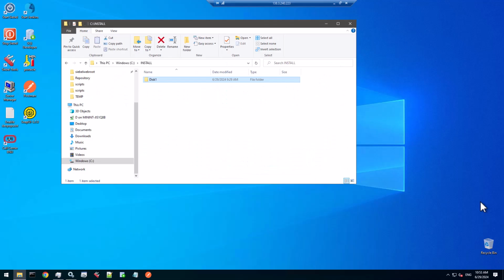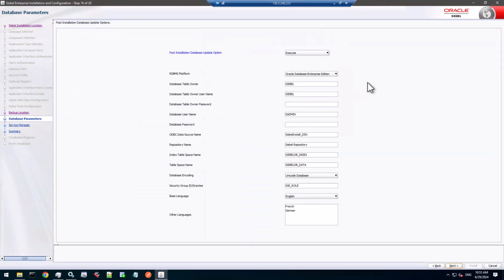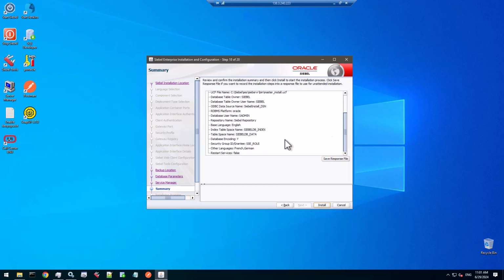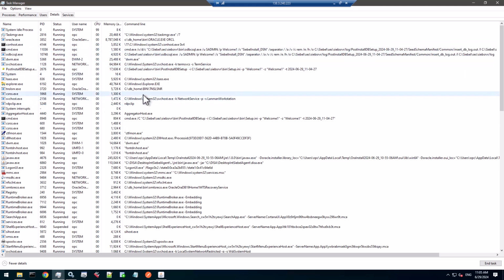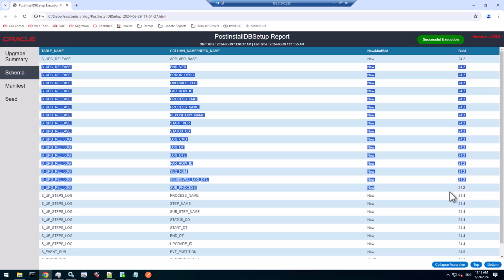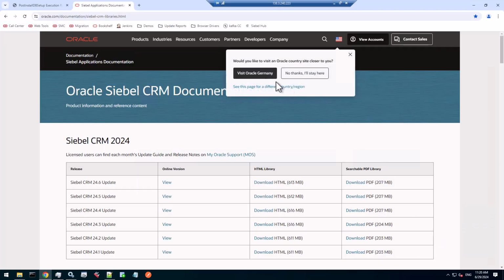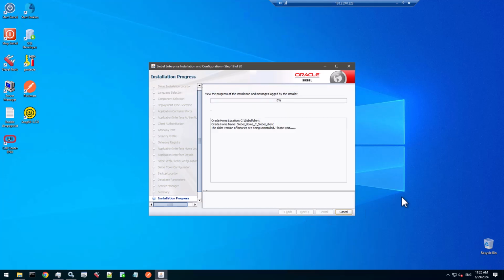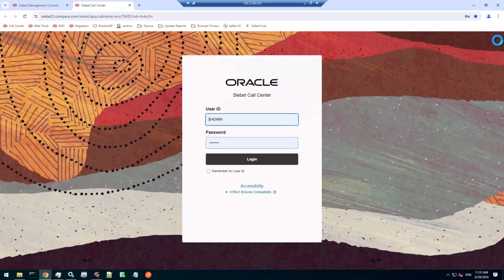The Path to Redwood - Part 2: Update and Post Install DB Update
Produced by Alexander Hansal, Senior CRM Technologist with blacksheep IT consulting.

Part 2 of a multi-part playlist (make sure to watch all videos in sequence).

The Path to Redwood starts with updating the Siebel CRM DEV/DR environment to 24.6 (or higher). As always, the update path includes the mandatory Post Install Database Update.

This video uses Siebel 23.10 as the source version, but is applicable to older releases.

00:00 Update SES from 23.10 to 24.6
06:48 Post Install Database Update
13:32 Update Siebel Tools and other components
16:07 First login